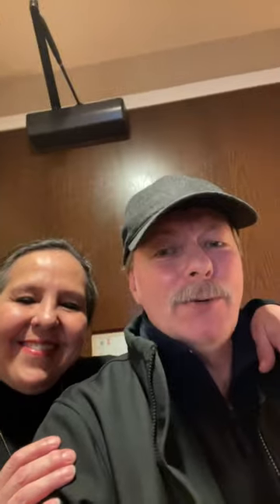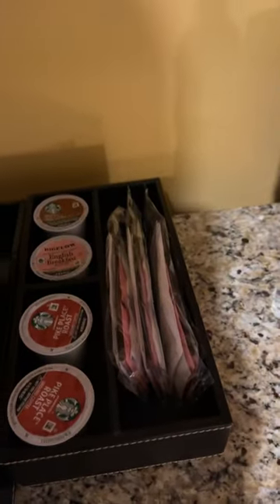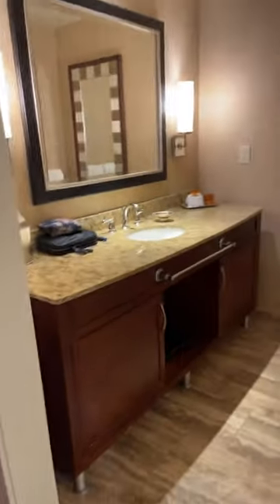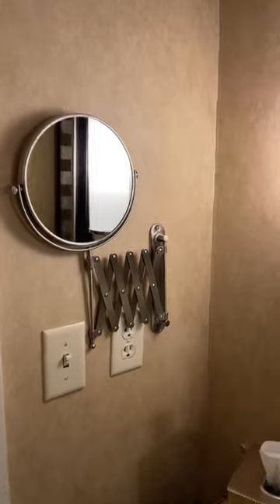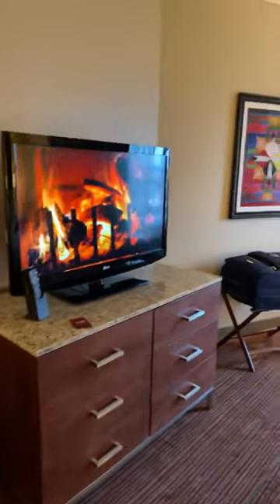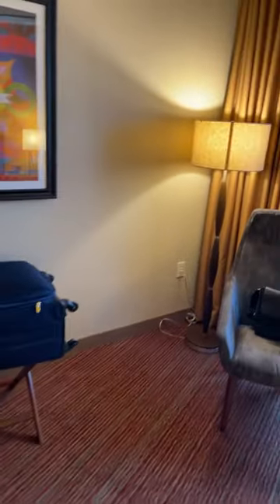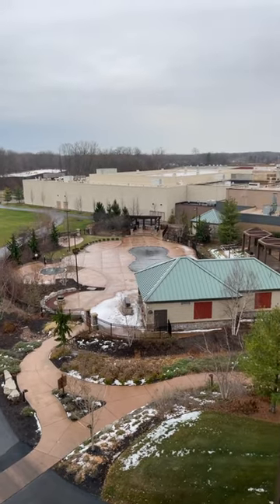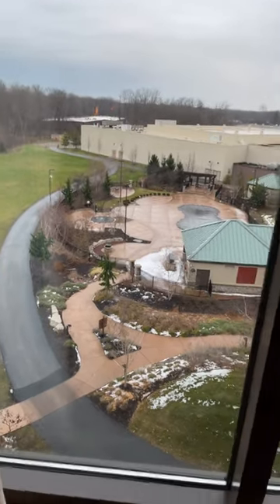Four Winds Casino Hotel King Room